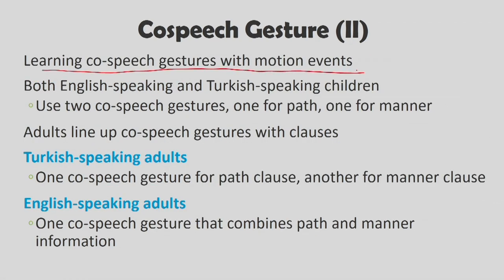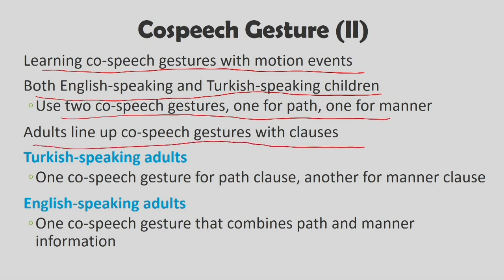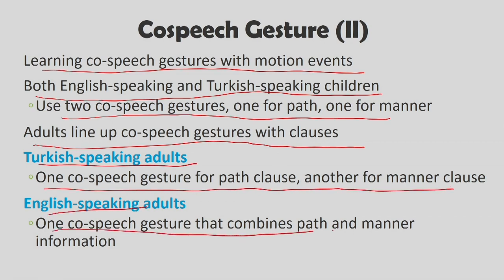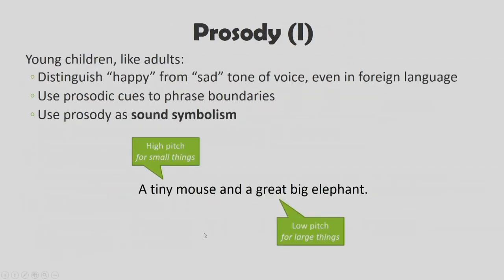Lec 15: Discourse - II